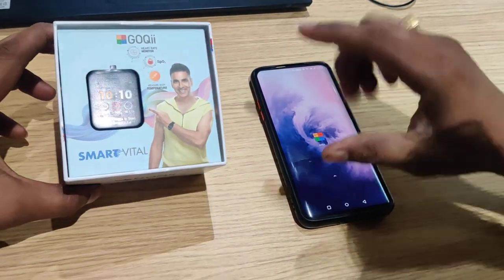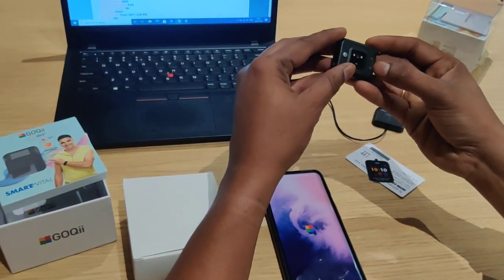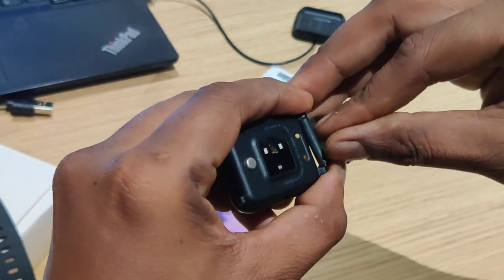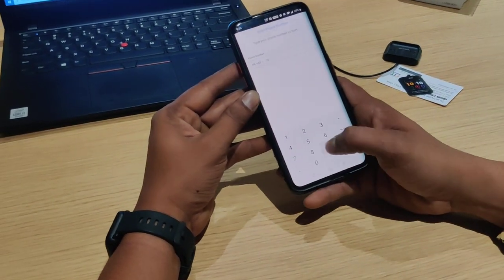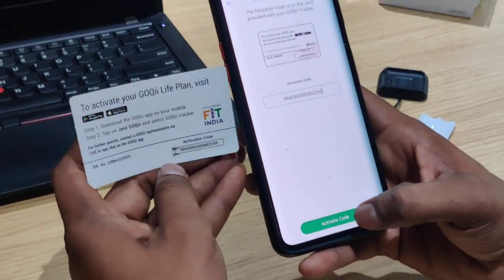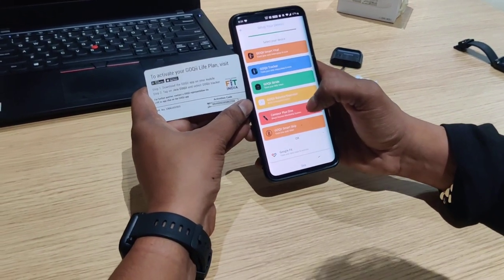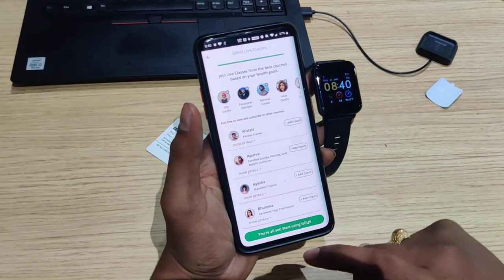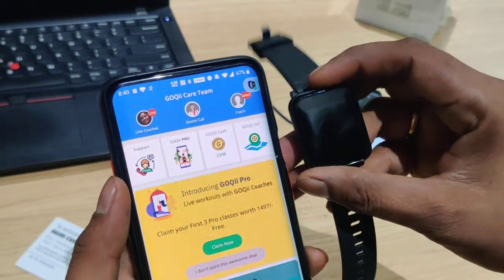GOQii Smart Vital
All about Unboxing and Linking of GOQii Smart Vital in Marathi Language